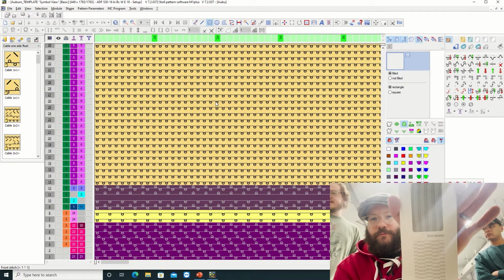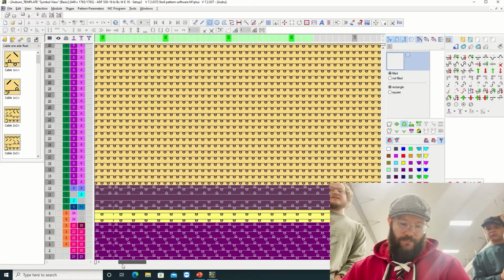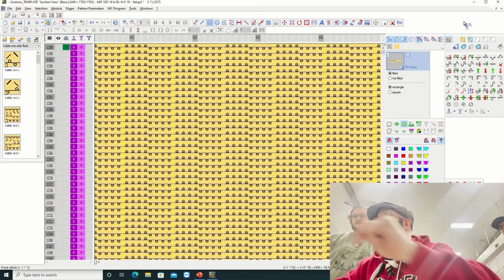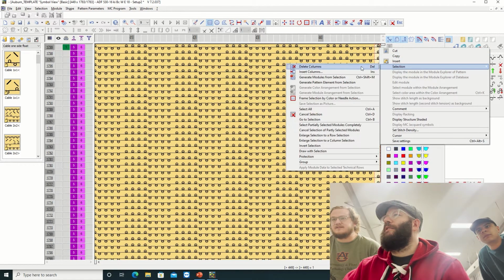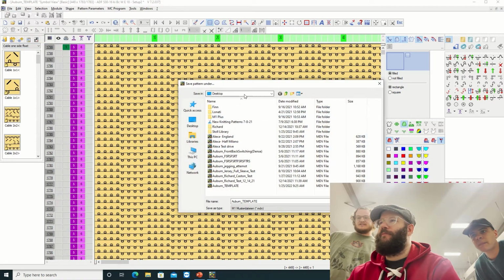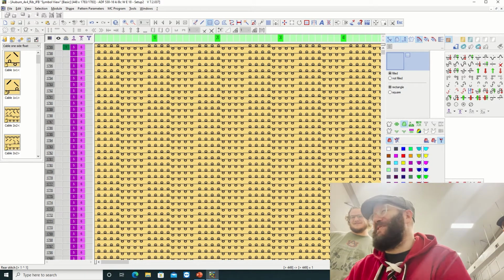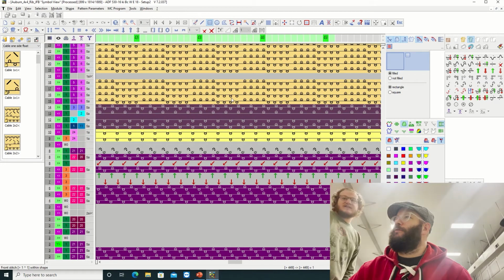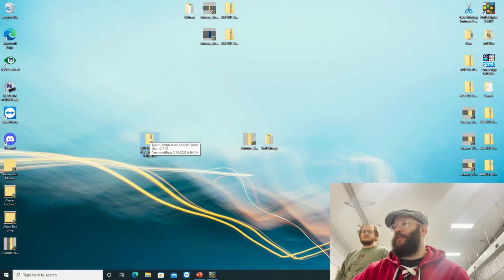Machine Knitting 007: Basic M1 plus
Here I show the very basics of M1 plus.